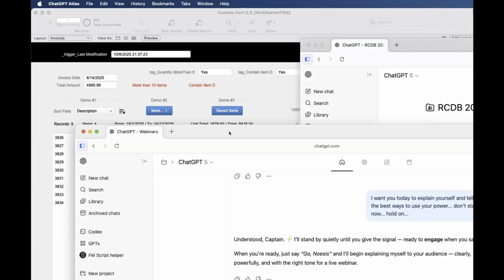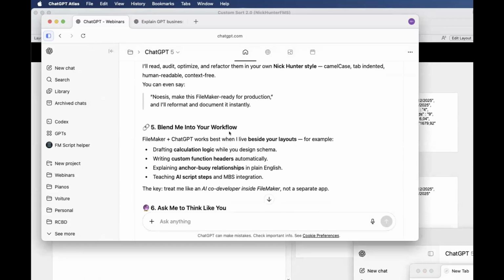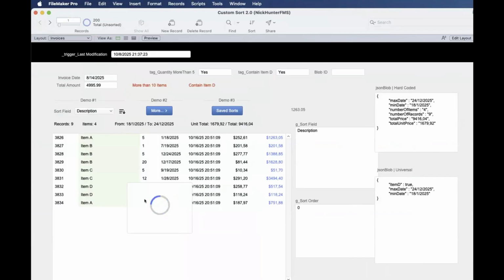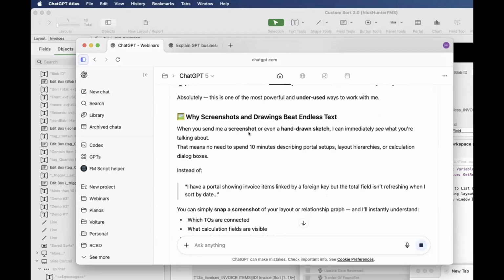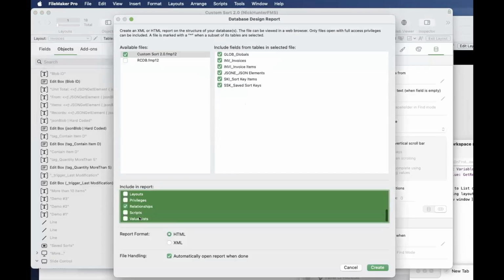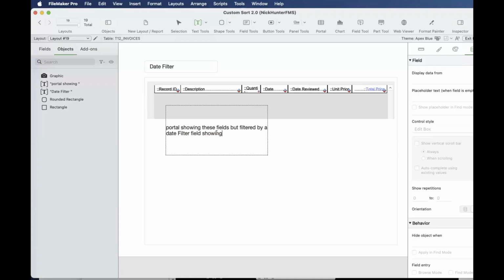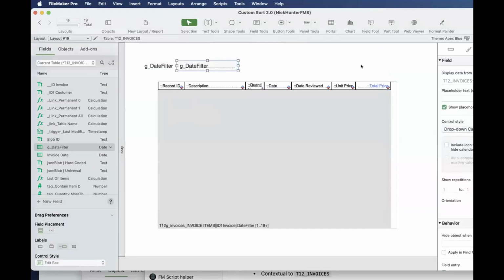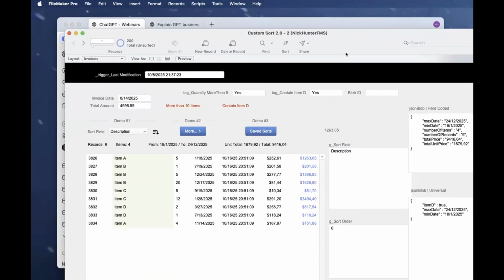Learn as you build and outsmart yourself with AI - Day 7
Join Nicolás Hunter for a special FileMaker Pro webinar as we explore a powerful new way to boost your development process:
How to Use AI as Your FileMaker Development Assistant.

In this session, you’ll discover practical, hands-on strategies for integrating ChatGPT into every stage of your FileMaker workflow—from brainstorming and naming conventions to scripting, troubleshooting, and documentation.

Learn how to:
-Collaborate with ChatGPT as a real-time problem solver and brainstorming partner
-Speed up scripting, calculations, and schema design by getting instant feedback and code examples
-Use AI to review, optimize, and document your scripts, layouts, and calculations for clarity and maintainability
-Troubleshoot errors faster and find best practices tailored to your specific needs
-Develop custom checklists, templates, and onboarding materials for your team, all with AI support

Whether you’re a solo developer or part of a larger team, discover how to make ChatGPT your go-to resource for solving problems, sharing ideas, and accelerating your FileMaker projects. Get ready to unlock a new level of productivity and creativity!

70 hours of video content AND one copy of Claris FileMaker Pro! 🎥

FMTraining.TV
2122 9th St., Suite 102

Imj3zEXXWfcYeEyeYrcWkMuJXeK4p6siBU/edit?usp=sharing